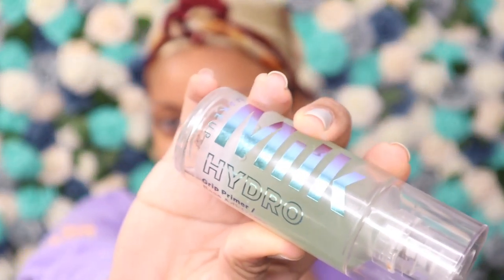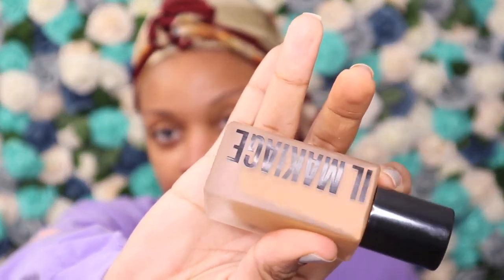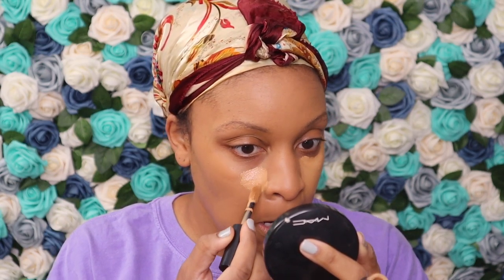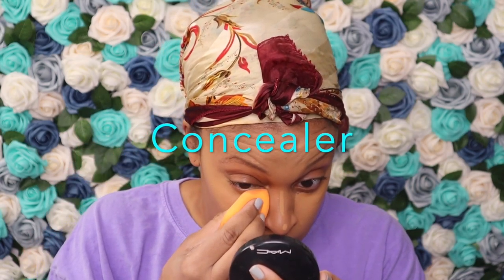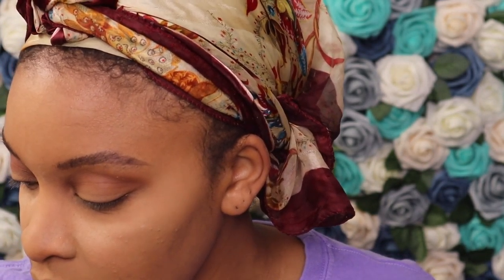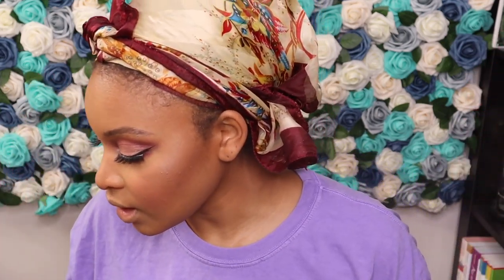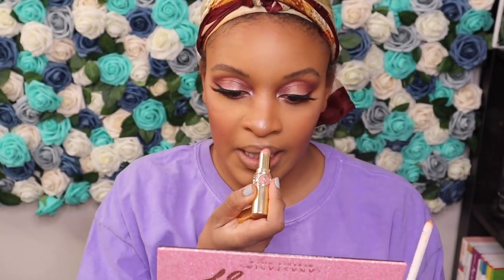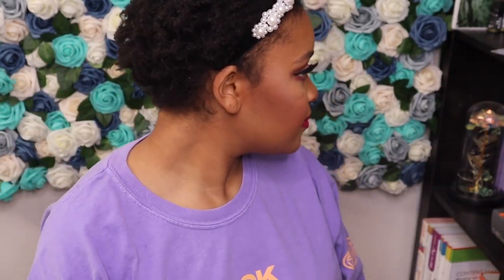Valentine's Day Makeup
Hey Guys this is my Valentine's Day Makeup tutorial. Here I give you 3 lip options. I hope you enjoy.

💕Face 💕

Fenty Beauty SPF
Milk Makeup Hydro Primer
Il Makiage I woke up like this foundation #180
Fenty Matchstick - Caramel
Make Up For Ever Matte Velvet Skin #4.4
Laura Mercier Translucent setting powder
MAC mineralize  skin finish - Dark golden
Fenty Killawatt foil palette
MAC mineralize blush - Love Thing
Benefit Bronzer - Hoola Caramel

💕Brows💕

Anastasia Dipbrow gel - Dark Brown
Brow Wiz - Dark Brown

💕Eyes💕

Anastasia x Amrezy Palette

💕Lips💕

Il Makiage x Carli Bybel lipliner - Luna
MAC lipliner - Brick
YSL Rouge Volupte Lipstick
MAC lustreglass - Morning Glory
Fenty Stunna Lip Paint - Unlocked & Uncensored